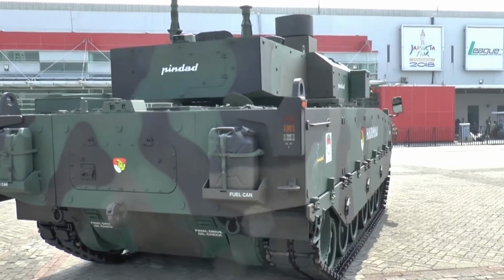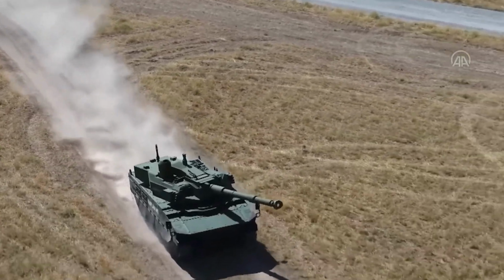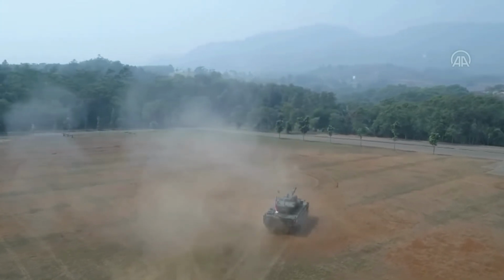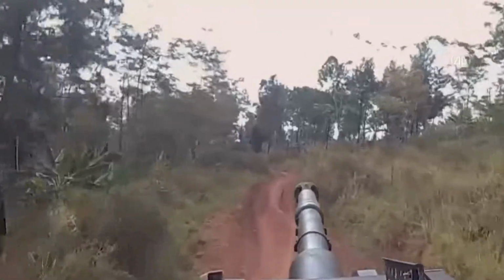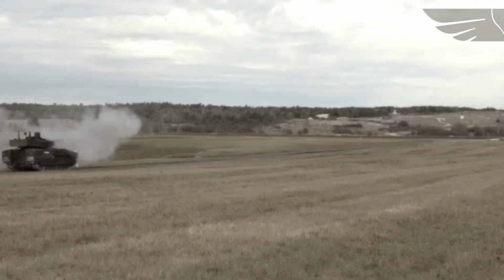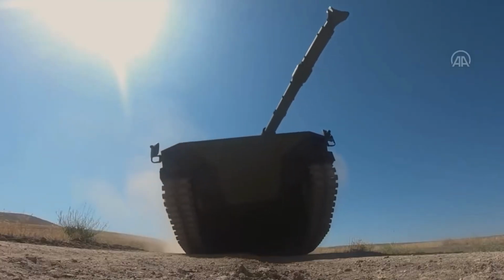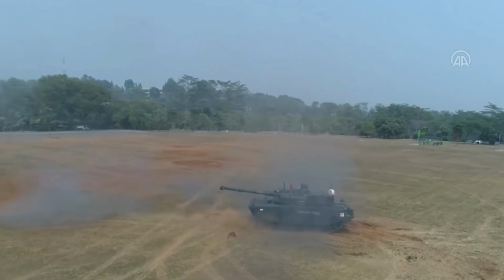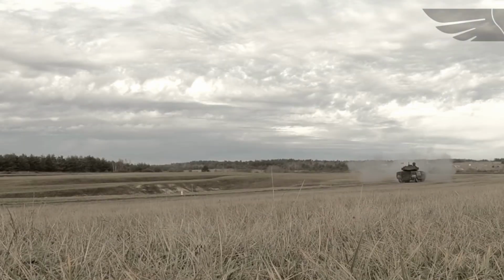A medium tank in modern day ?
nothin but love for the harimaru